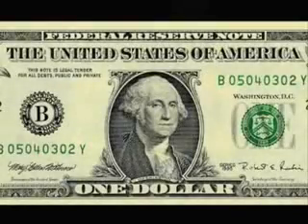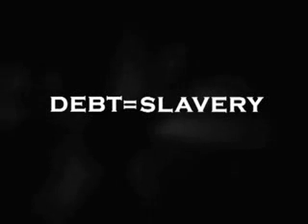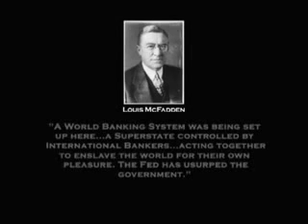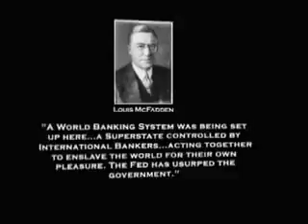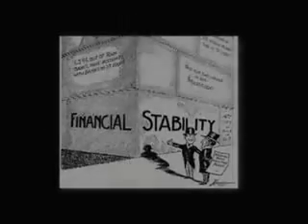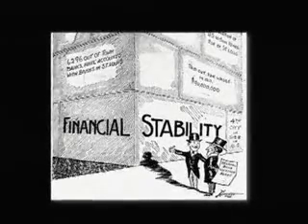Problems: Banking - Zeitgeist 1.1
Part one of the best video ever detailing the stranglehold international bankers have on our country. They won't let go until we make them.

(This video is not an original work of the Alliance for Human Progress, but was acquired